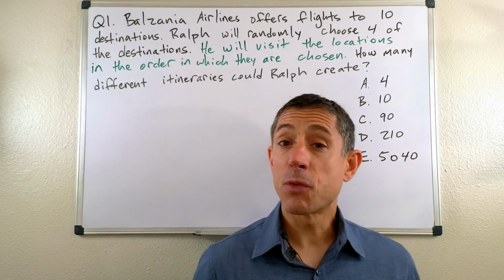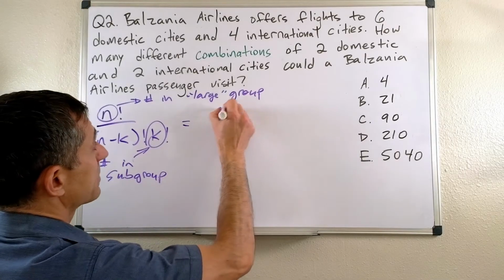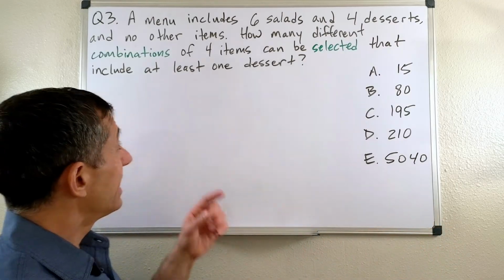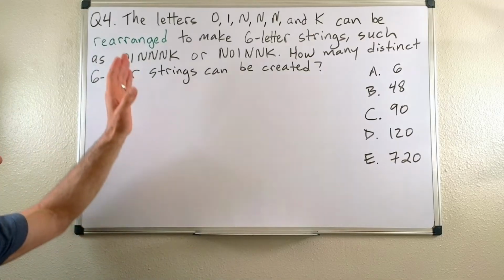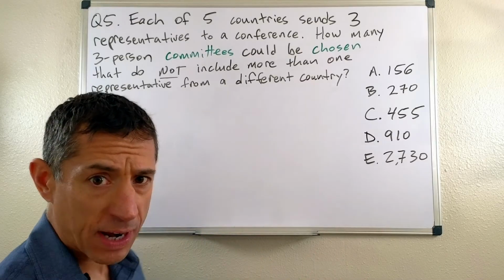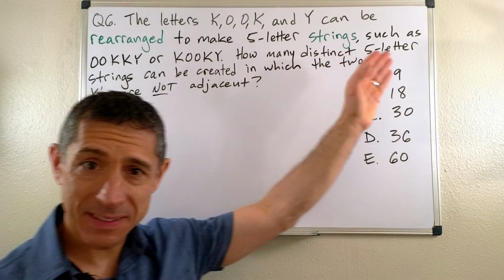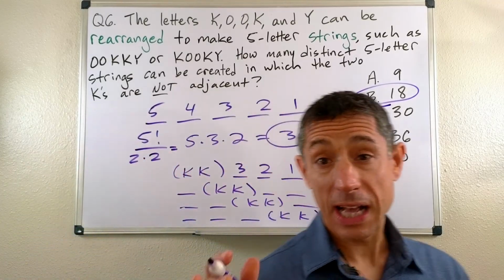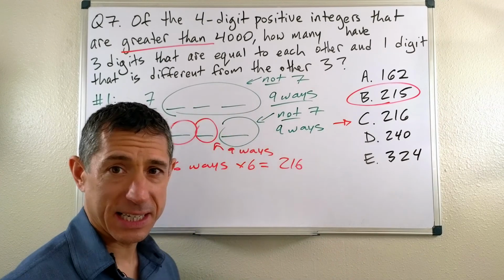GMAT Ninja Quant Ep 18: Combinations & Permutations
Do combinations and permutations questions on the GMAT or Executive Assessment keep you up at night? Do you struggle to figure out whether a question is a combination question or a permutation question? Do the formulas leave you in a muddle?

Alternatively, are you aiming for an 85+ in the quant section? Do you want to make sure you've left no stone unturned in your preparation?

In this video, Charles -- a veteran GMAT tutor with a perfect 800 score on the exam -- will help you develop a deep, intuitive understanding of combinations and permutations questions on the GMAT and EA.

The questions featured in this video will be gentle in the first half and tough in the second. The focus in the first half will be on your conceptual understanding. In the second half, Charles will dig into the variations the GMAT or EA could throw at you to make a combinations or permutations questions difficult.

This video will cover:
➡️ Does order matter?
➡️ Intuition is more important than formulas
➡️ The basics you’ll need for an 80+
➡️ Hard questions (of dubious value)

This video is for you if:
➡️ You don't want to over study
➡️ Combinations and permutations keep you awake at night
➡️ You don't. know which formulas to use
➡️ You want a Q85+

For more on Charles Bibilos and his love of international food and contributions to ornithology textbooks

Chapters:
00:00 Introduction
02:09 Q1 - Permutations Warmup
06:30 Q2 - Combinations Warmup
13:19 Q3 - At least one
19:40 Q4 - Digits Part I
25:54 Q5 - Only one from each
31:15 Q6 - Digits Part II
38:08 Q7 - One Digit Different